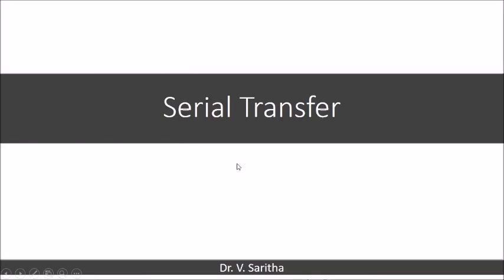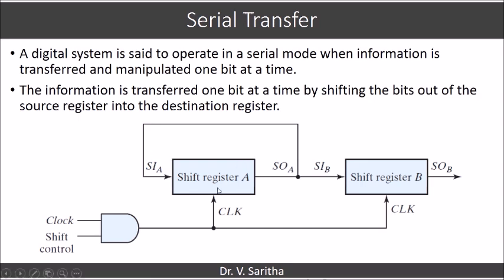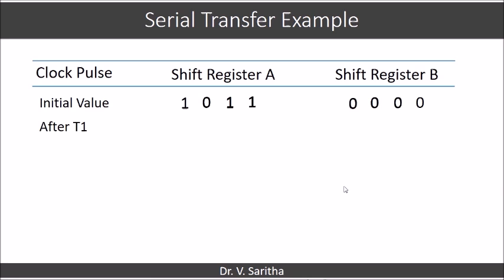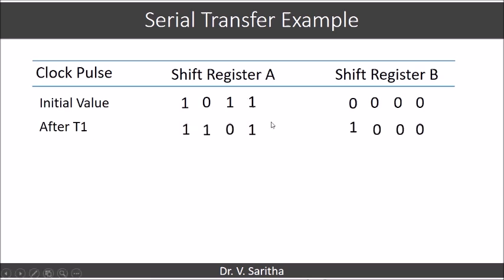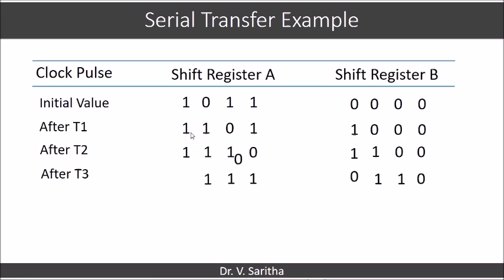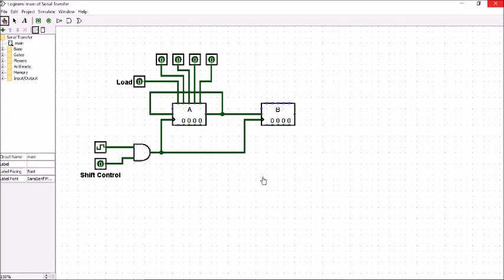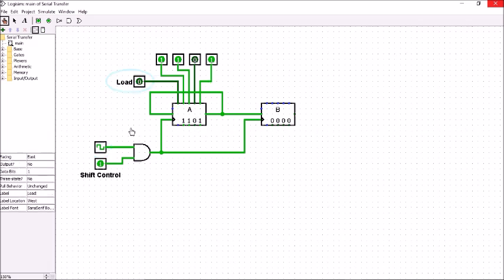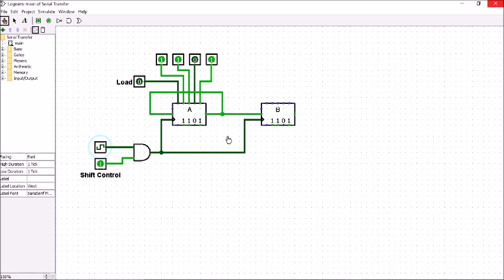serial transfer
How to transfer the contents of one register to another serially